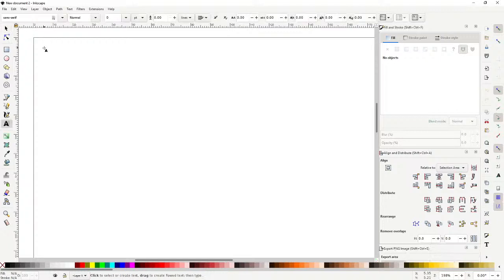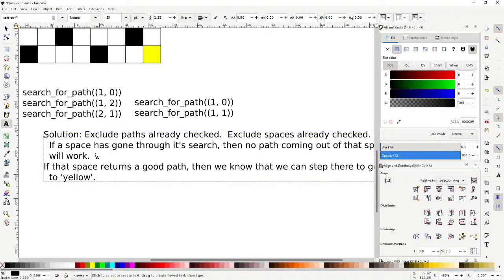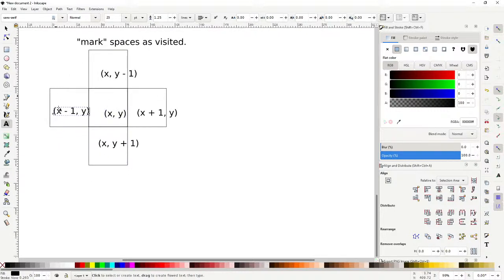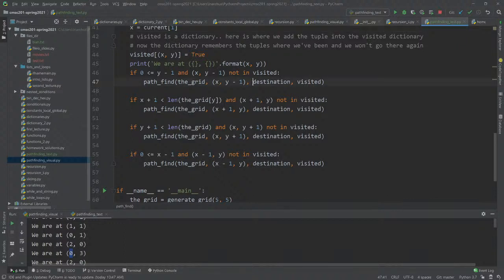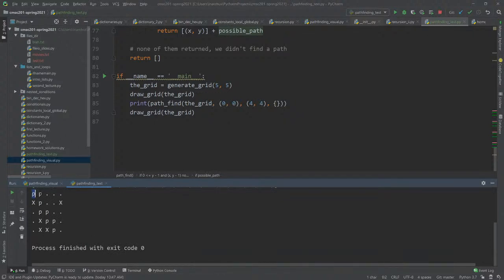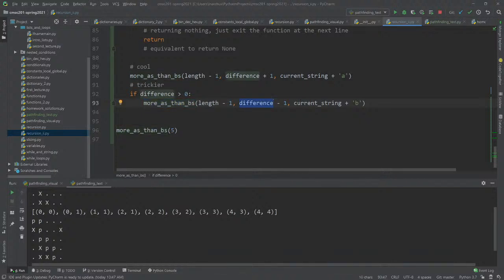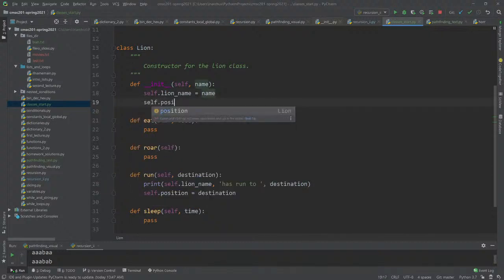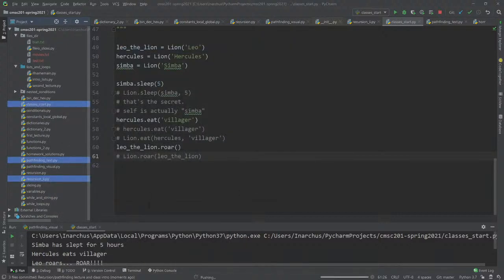CMSC 201 Recursion II and Perhaps Classes.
Yes we're about a week behind, but that's okay, we'll talk about more recursion and maybe get into classes.  Pathfinding, a's and b's examples, things like that.